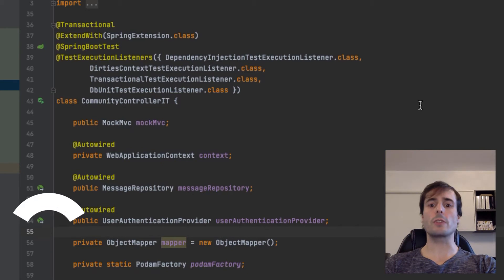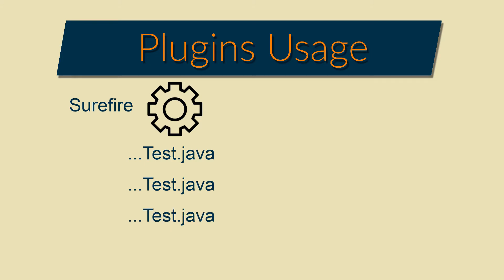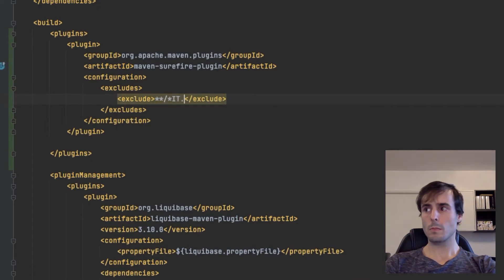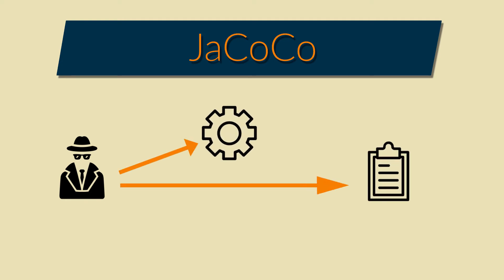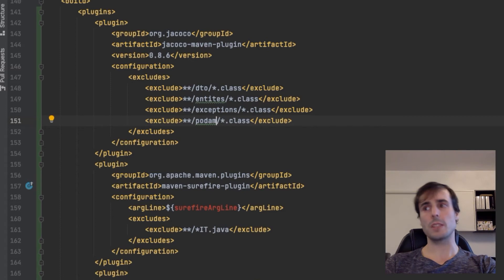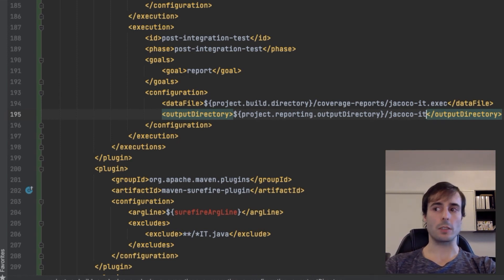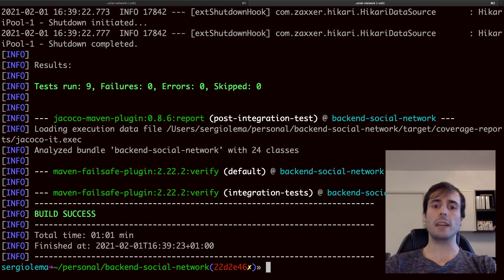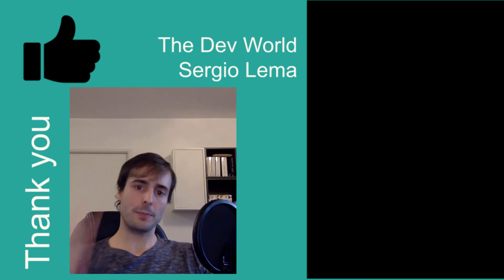Tests Coverage with Jacoco, Unit and Integration Tests | Spring Boot Backend #9.4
In this video I show how to obtain the tests coverage with Jacoco, for both the unit and the integration tests. I show the configuration of the Surefire and Failsafe plugins to run the unit and integration tests separatly. And finally I show how to use the Surefire and Failsafe plugins to feed Jacoco.

This is the fourth part of the ninth video of a playlist where I show how to create a Spring Boot Backend, how to create a

Content of the video:
* how to configure the Surefire and Failsafe plugins;
* how to configure Jacoco;
* how to feed Jacoco with Surefire and Failsafe;
* how to see the Jacoco results from a browser;
* how to obtain the coverage percentage from the terminal.

Command used in the video (you must replace &gt; and &lt; by their symbols, because Youtube doesn't allow to print these symbols in the description): cat target/site/jacoco-ut/index.html |sed 's@\(.*\)Total&lt;/td&gt;&lt;td class="bar"&gt;\(.*\)&lt;/td&gt;&lt;td class="ctr2"&gt;\(.*\)&lt;/td&gt;&lt;td class="bar"&gt;\(.*\)@\3@g'

Icons:
* Check Mark by kareemov1000 from the Noun Project
* Cross by kareemov1000 from the Noun Project
* report by Vectors Market from the Noun Project
* config by Storm Icons from the Noun Project
* Plug by Hare Krishna from the Noun Project
* spy by Arafat Uddin from the Noun Project